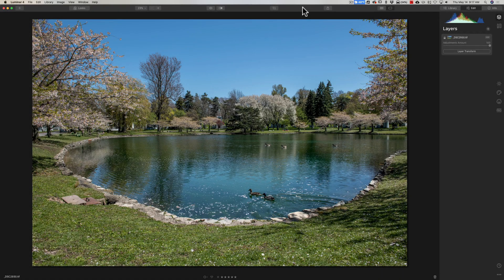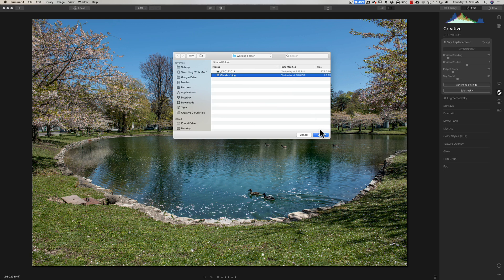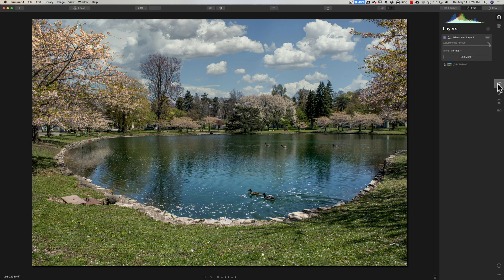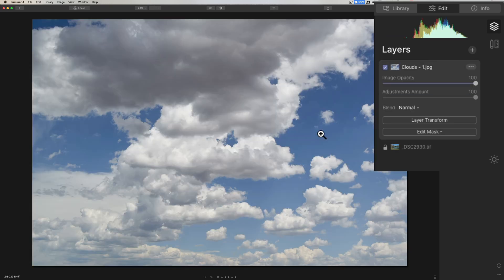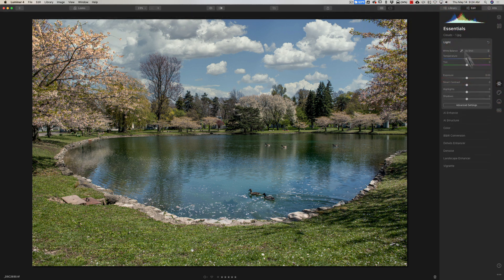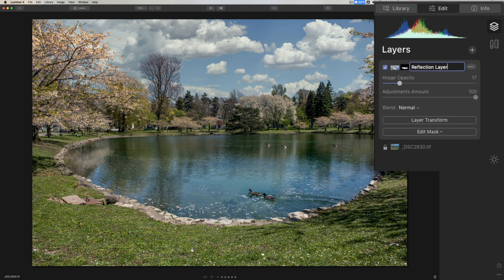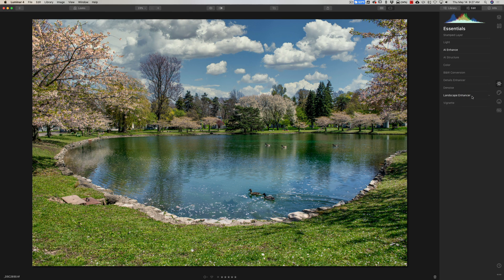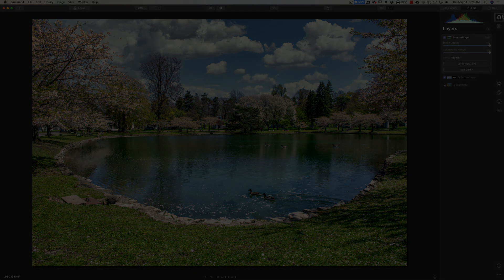SUPERCHARGE Your LAYERS in LUMINAR 4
Gear & Settings

1/125, F8, iso: 64 at 27mm

In this tutorial I explain in depth, the various types of layers in Luminar 4 -- when you would use one over another, and the shortcomings and problems you could run into with each type of layer.